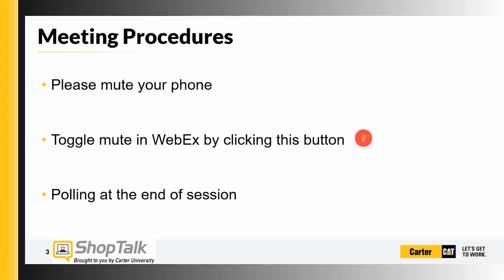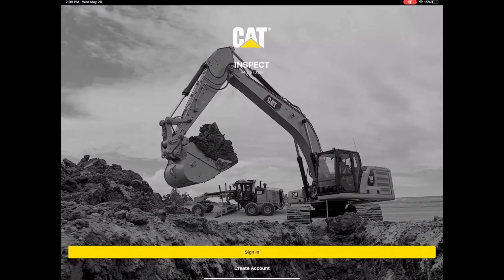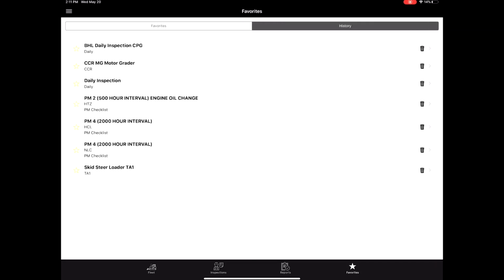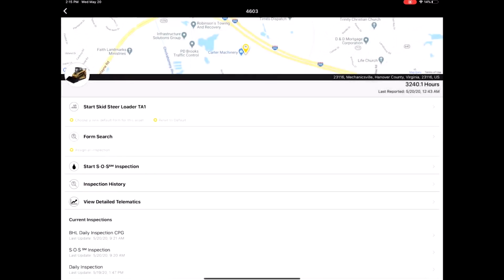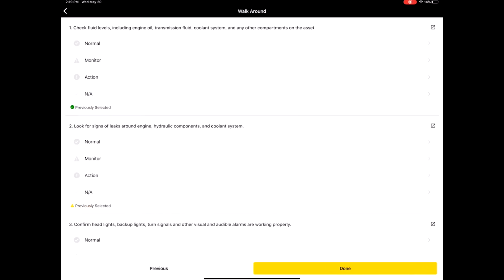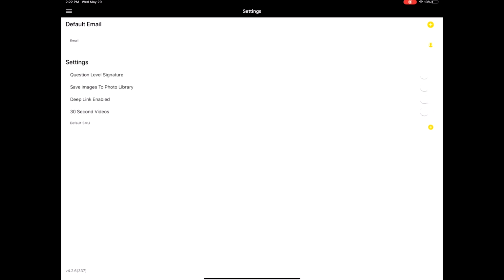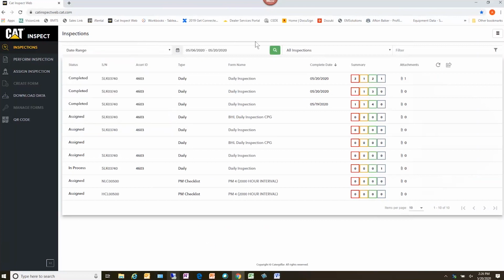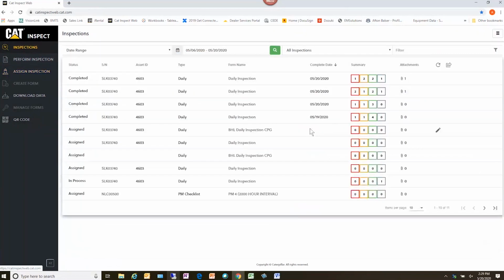Carter Machinery ShopTalk: Cat® Inspect App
Keeping a thorough record of your inspections and their data is critical. The Cat Inspect App makes it easier than ever! Watch this session to learn more on the process and ease of use.